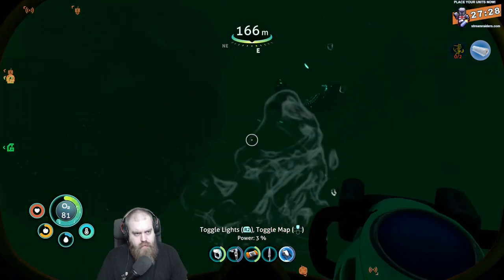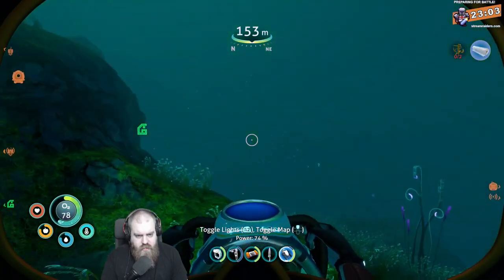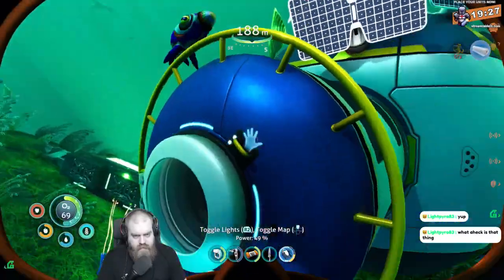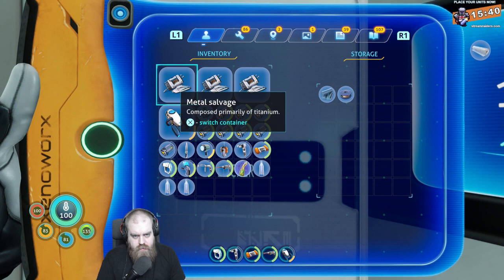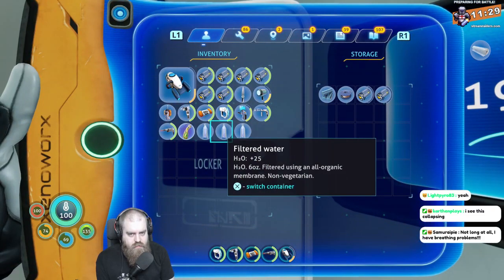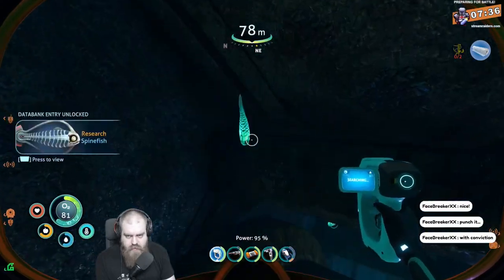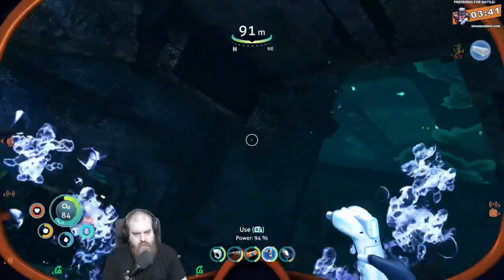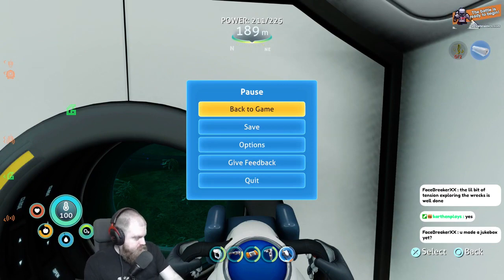Let's Play Subnautica: Below Zero | Episode 15 | ShinoSeven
I'm playing Subnautica: Below Zero on the PS5, for the first time!

I'm super scared of the ocean and playing the game for me is incredibly stressful, so enjoy me freaking out!

Come join the Panda Crusaders on Discord or check me out live on Twitch and be an integral part of the community!